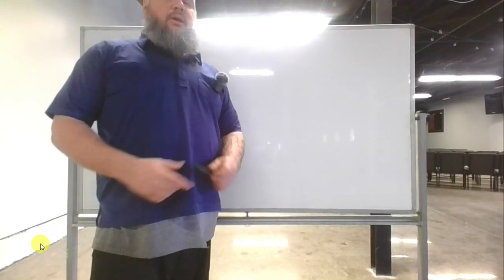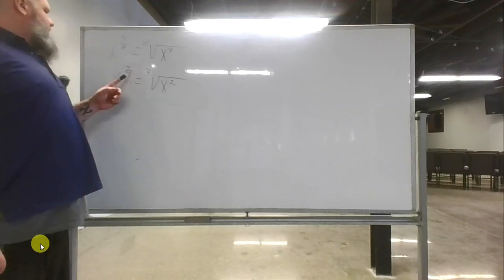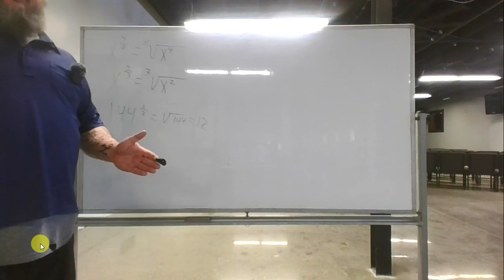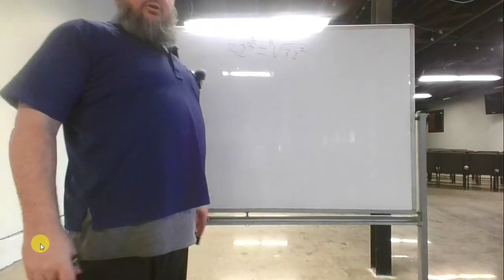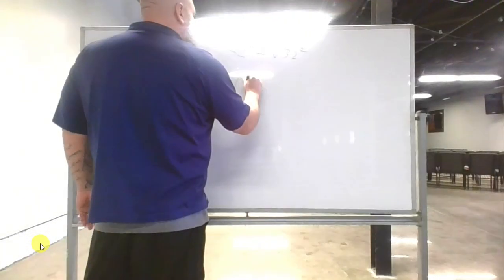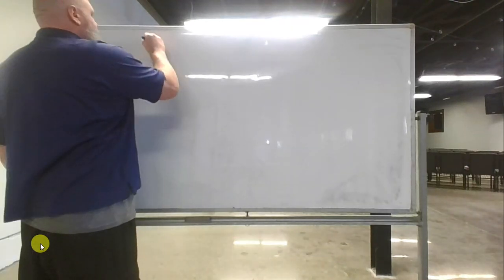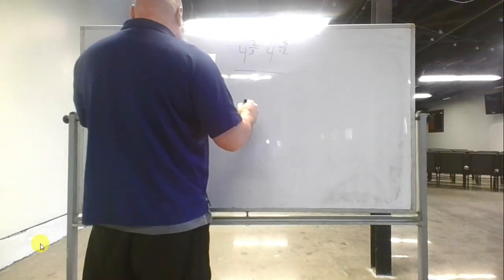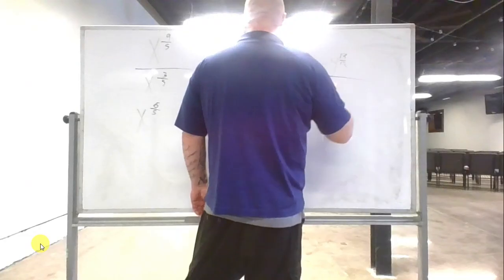Week 7 10 2